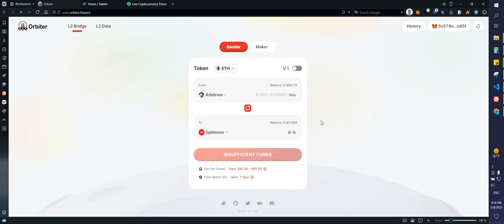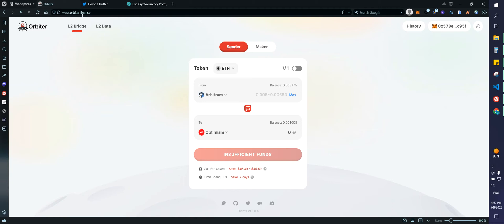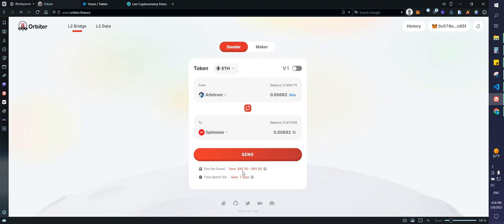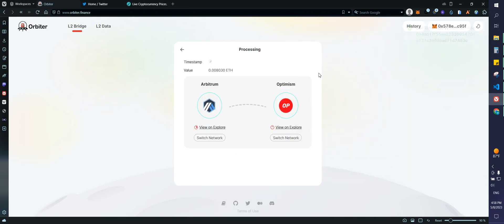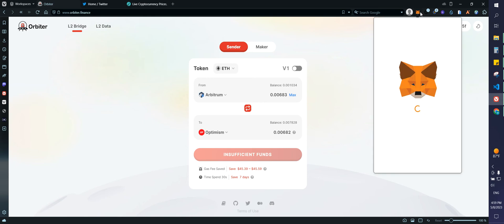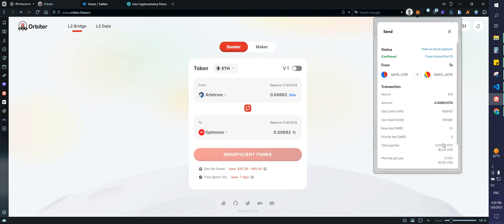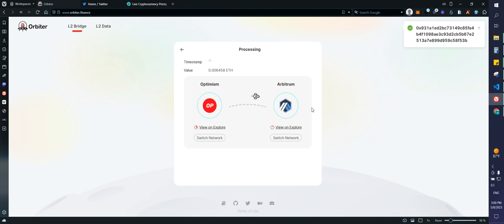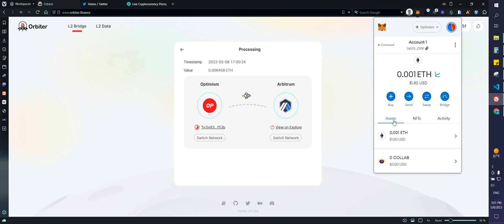Orbiter Finance Bridge Tutorial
Here's how you can bridge your funds to any other blockchain using Orbiter Finance